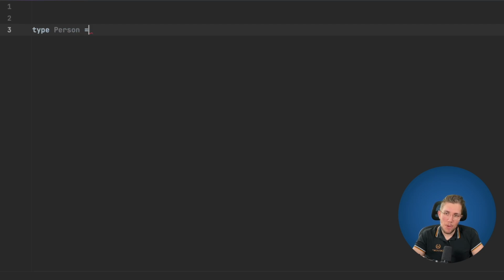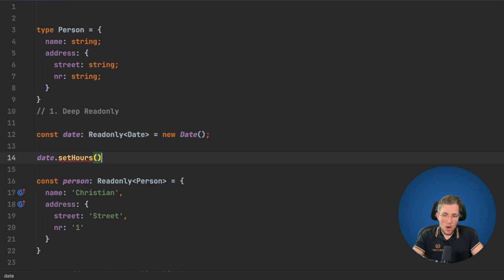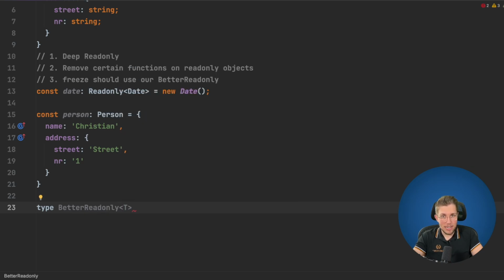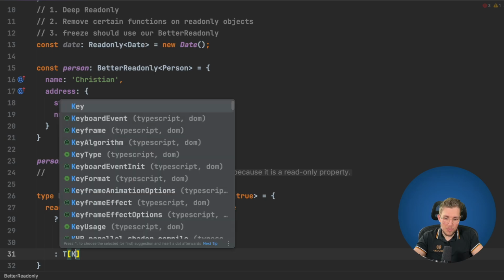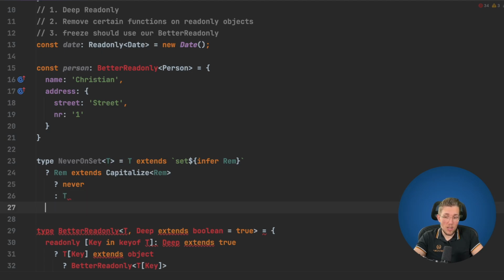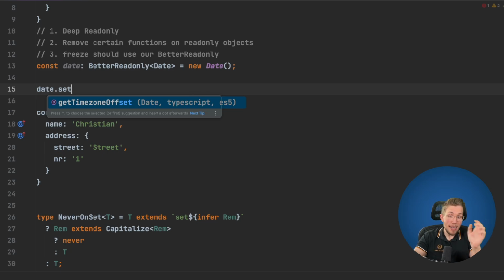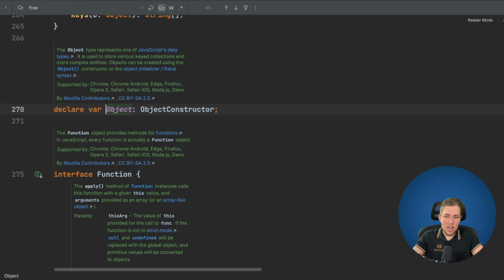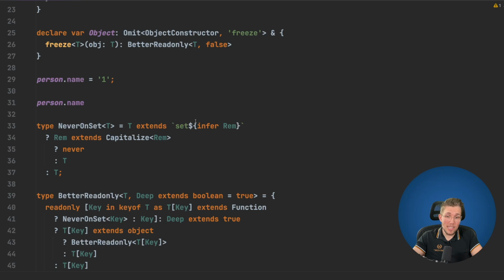Don‘t Use Readonly in TypeScript! Let‘s Build A Better Advanced One!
The Readonly type in TypeScript is a nice tool to make your object properties readonly. But there are many shortcomings in this builtin type. In this video we will fix many of them and make it much more usable.

0:00 Intro
0:07 The issues
4:00 nested properties
6:24: setter function removal
10:05 Object.freeze properly typed